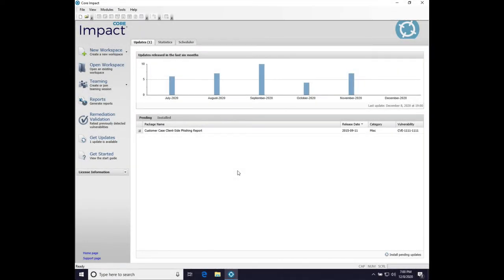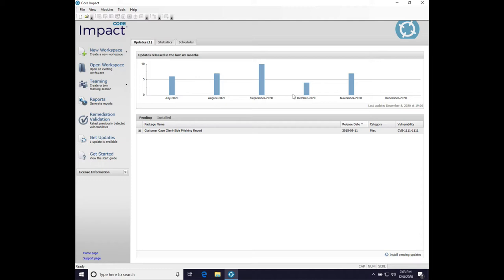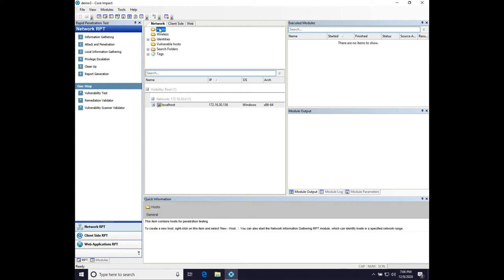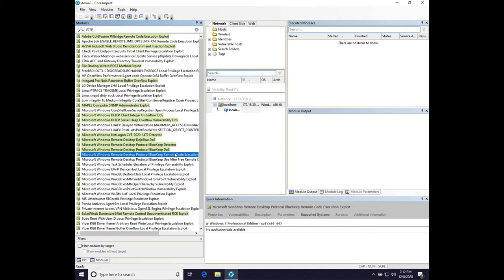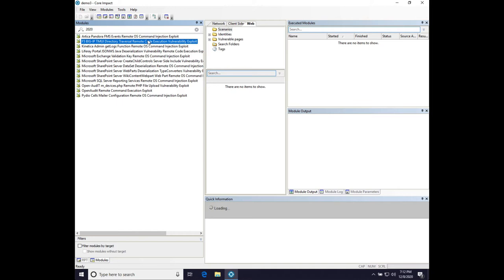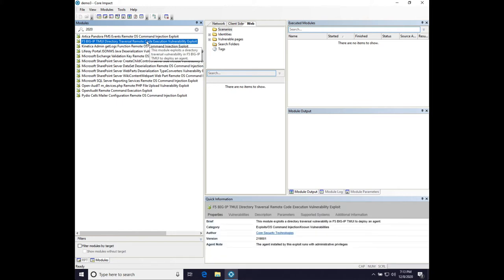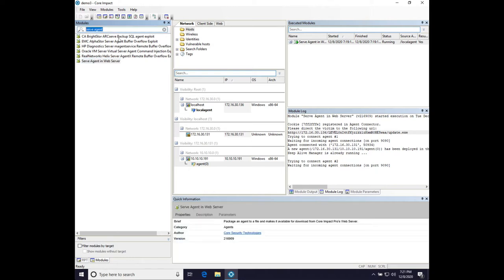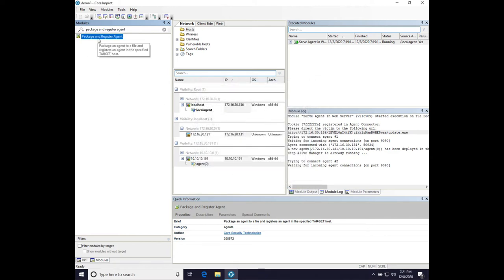Core Impact 20.3 Demonstration and Tutorial for Cobalt Strike users [HQ]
This video is a demonstration and light-tutorial on Core Impact geared towards Cobalt Strike users. The video orients you to the Core Impact UI, discusses exploit and module coverage, introduces go-to modules for assume breach, post-exploitation on Windows, pivoting, and post-exploitation and attacks on Linux as well.